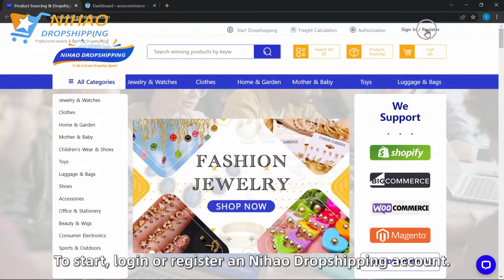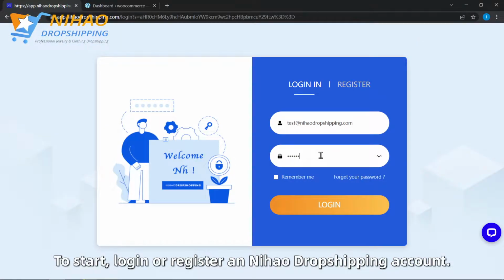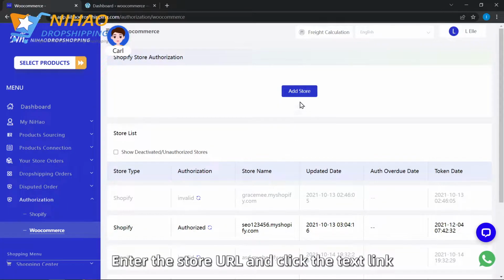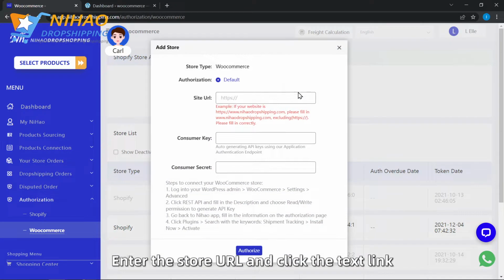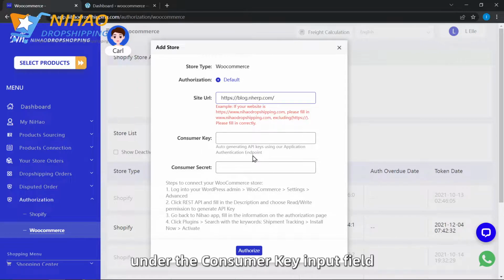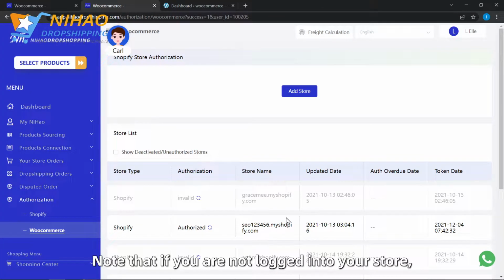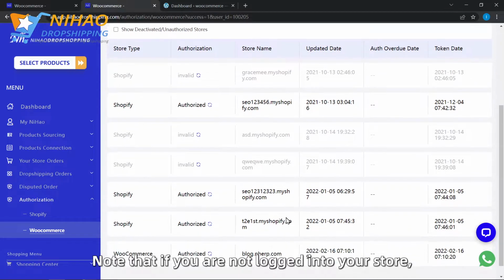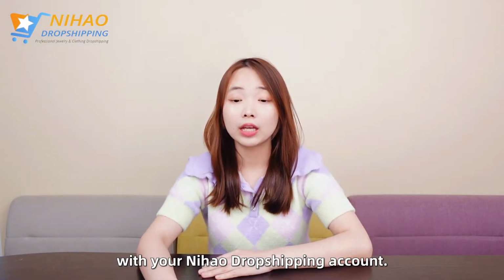How to Connect Your WooCommerce Store to Nihao Dropshipping?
A step-by-step tutorial to connect your Woocommerce store to Nihao Dropshipping.
🚀General steps:
Login/register a Nihao Dropshipping account
Go to the WooCommerce Authorization page on Nihao to add stores
Fill out the form and click the link to Authorize

About Nihao Dropshipping:
Nihao Dropshipping is a fashion dropshipping supplier offering more than 200,000 products to sell. No setup fees, No membership fees!

Nihao also integrates with Shopify.